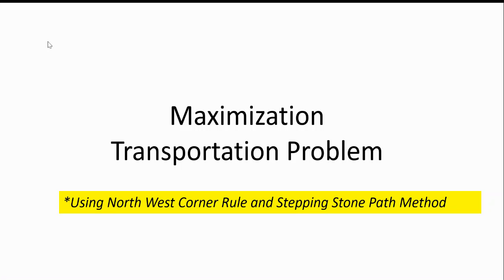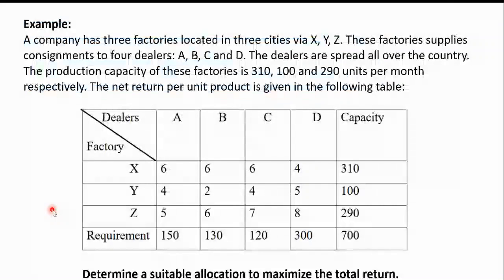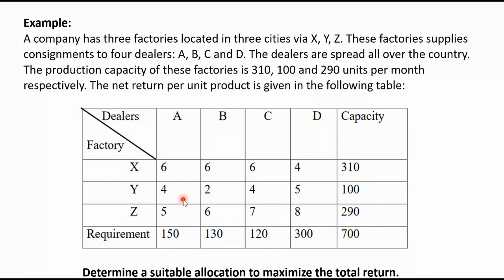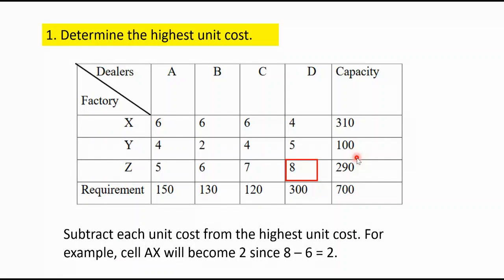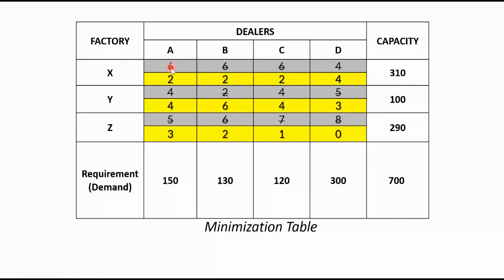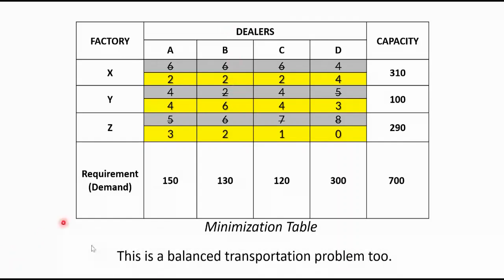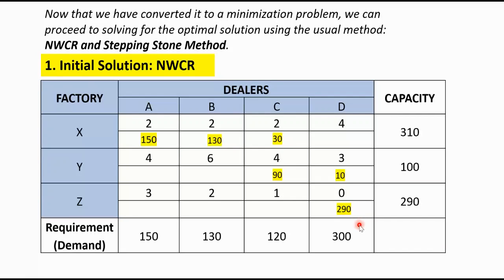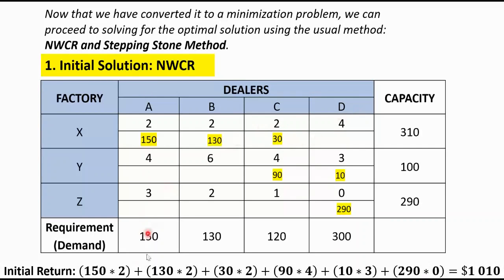Maximization Transportation Problem Part 1 Initial Solution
North West Corner Rule (NWCR)